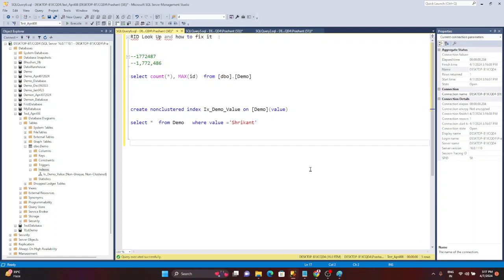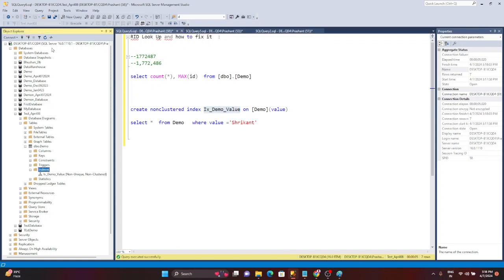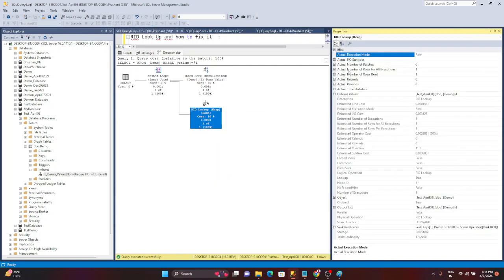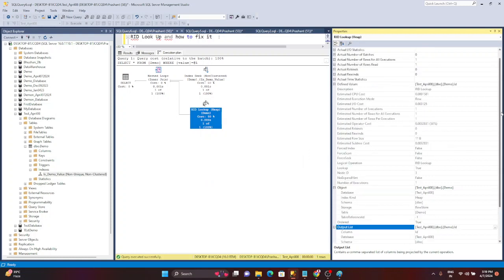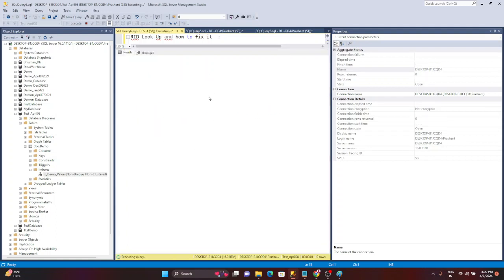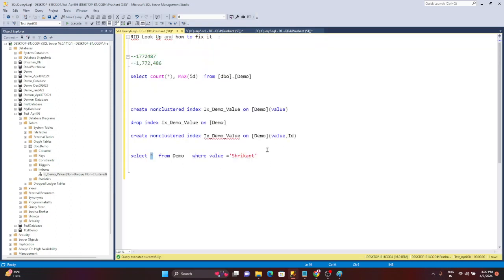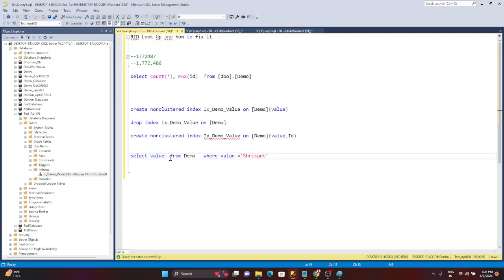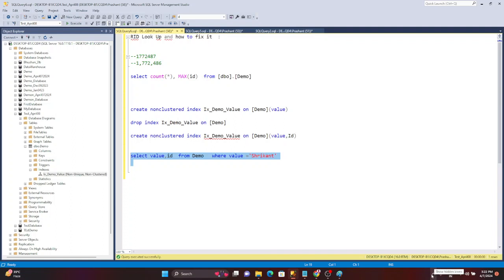Sql performance (Part 6) - RID Look Up ||How to fix it.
create nonclustered index Ix_Demo_Value on [Demo](value)

drop index Ix_Demo_Value on [Demo]

create nonclustered index Ix_Demo_Value on [Demo](value,Id)